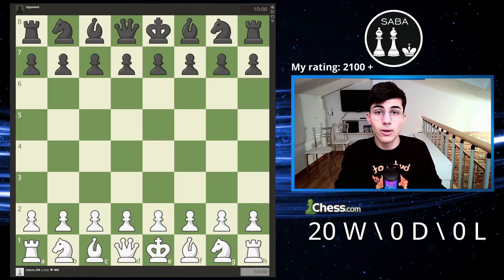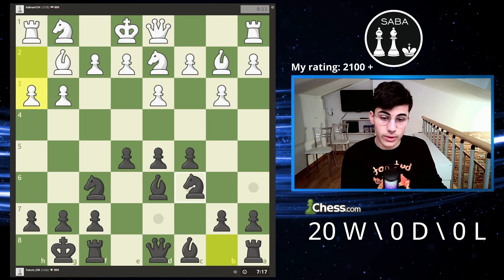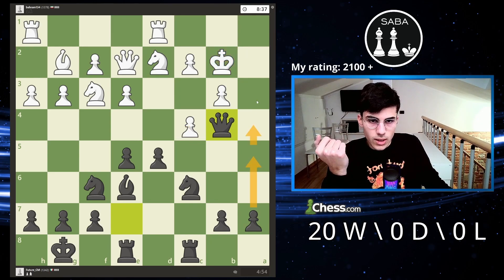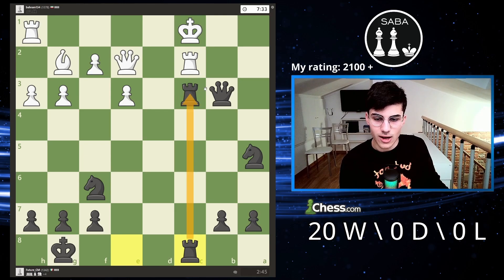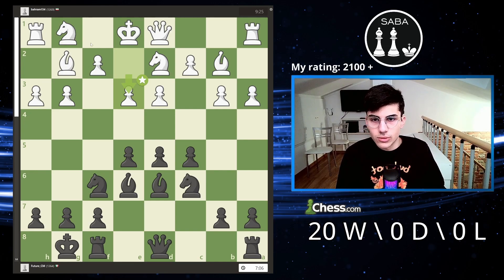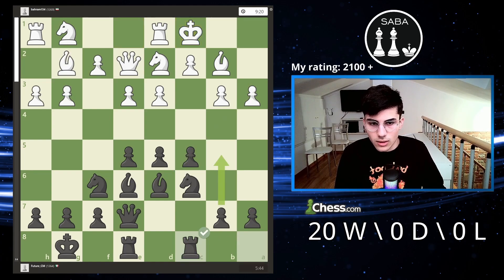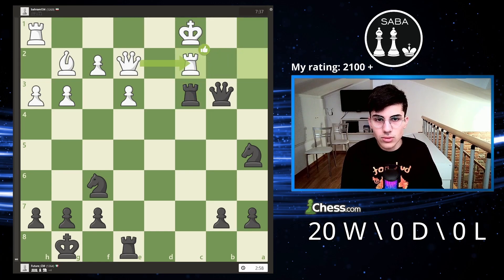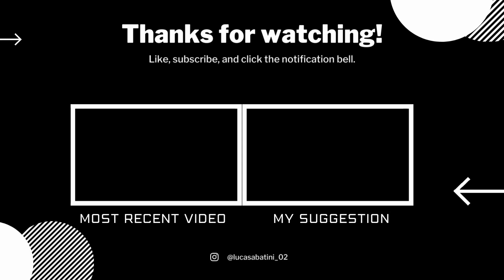This Is Why You're Not Getting Better At Chess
In this chess guide I teach you the importance of the development in the opening, and how it reflects on the rest of the game!

TIMESTAMPS ⏱:
0:00 Intro
0:35 Take control of the center if you can
1:26 How to beat every 1400
2:32 The advantage of having a huge center
3:25 What you have to do before attacking
5:32 Do not play too fast
8:27 You can losewmaterial to start a strong attack!
9:26 Play forcing moves when up material
10:47 Post game analysis
11:11 Play a logical opening
14:07 Be patient
19:35 You can lose material in order to win the game!!
20:34 What you should do to get better
21:54 Take the opening seriously!